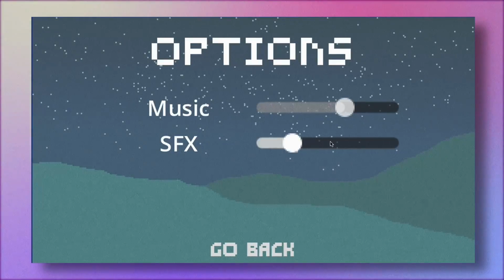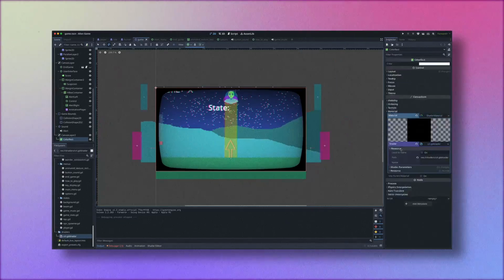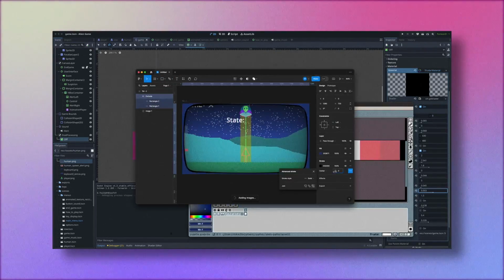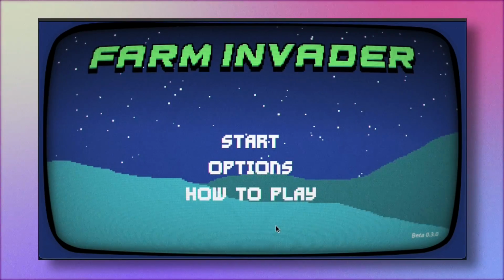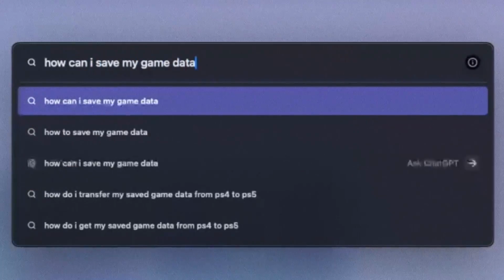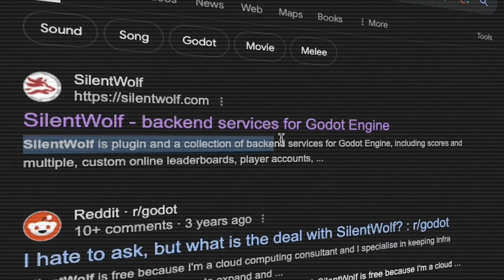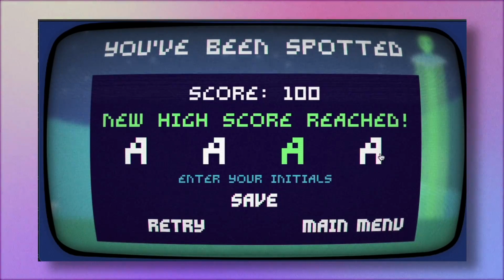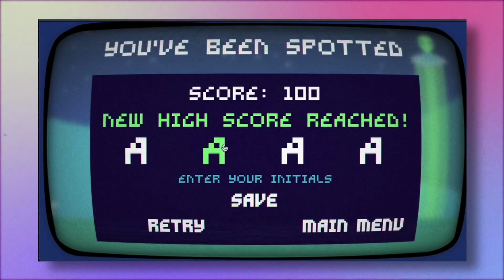Massive Overhaul: Transforming My Game’s UI | Godot Devlog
In this Farm Invader devlog we take on the task of massively improving the game. Adding sounds, enhanced visuals and a ton of improvements to the gameplay. Get ready for a more polished experience!